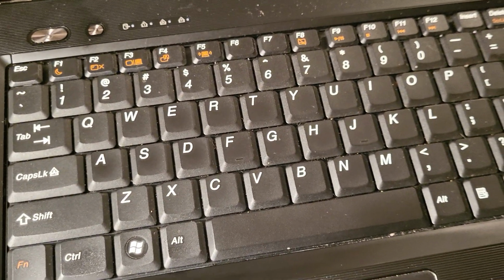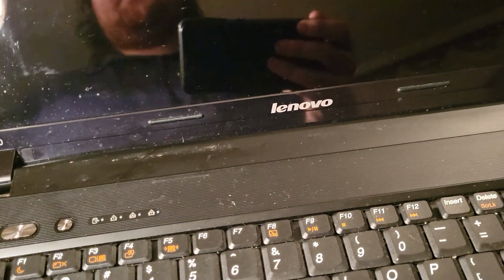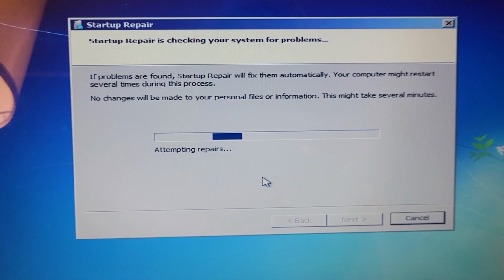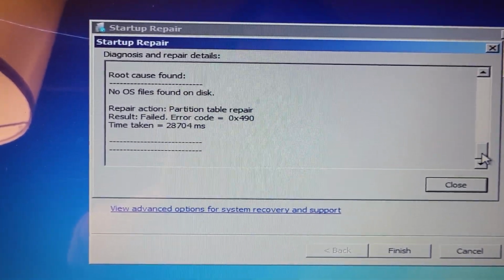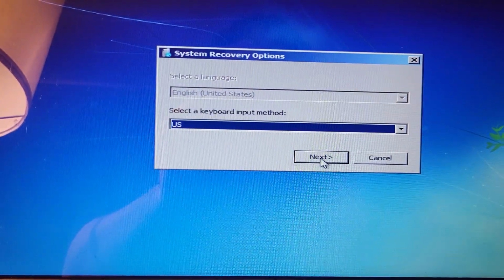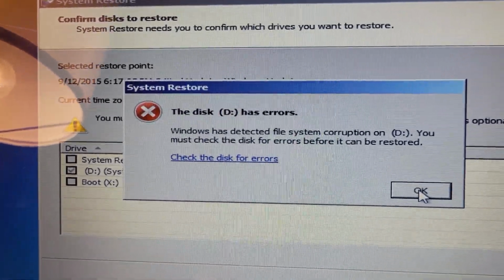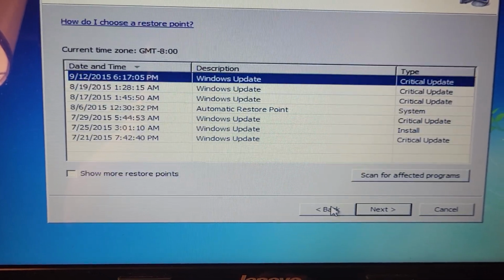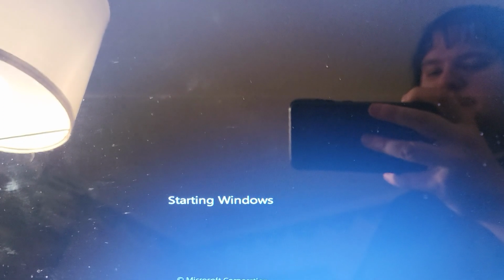Not ASMR! (Does Anyone Have Any Solution To This Lebovo Laptop Problem?)